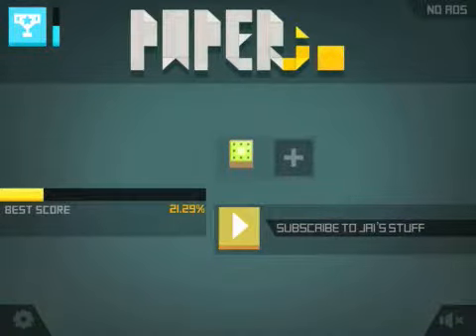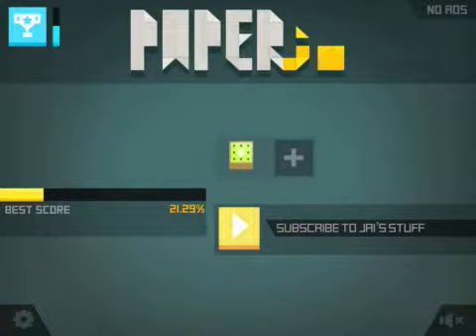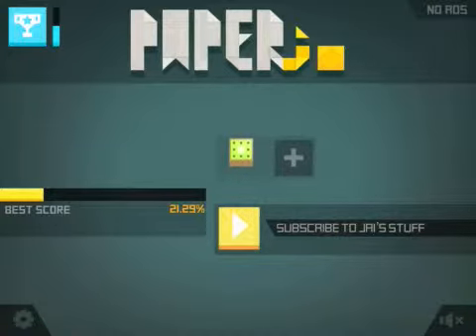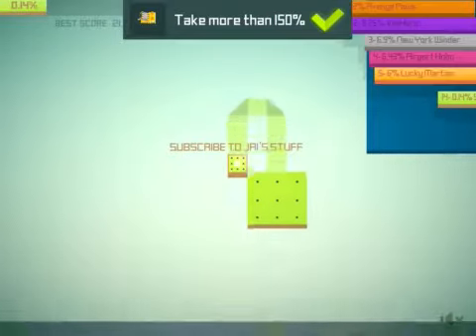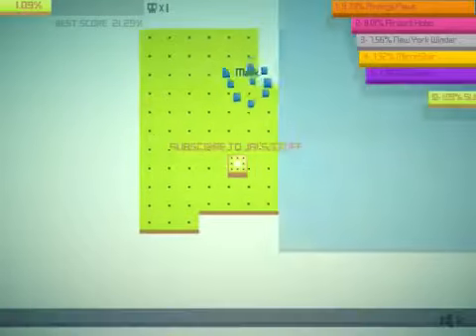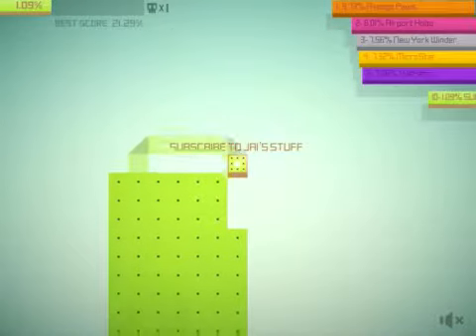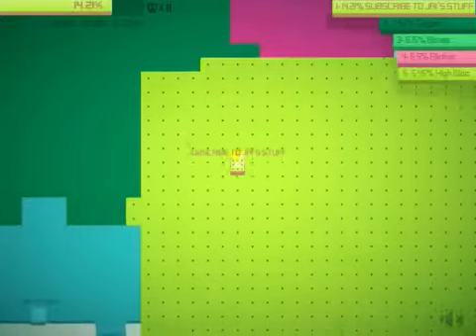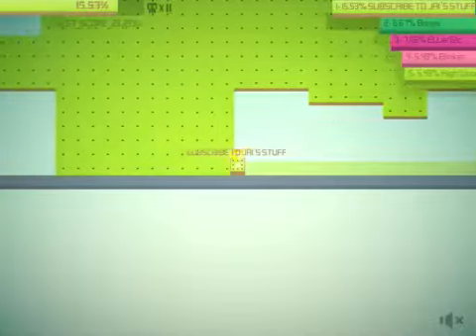Paper.io part 3!!! The long awaited video!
Hope you guys enjoy! Like for more content and Part 4! Can We hit 5 LIKES?